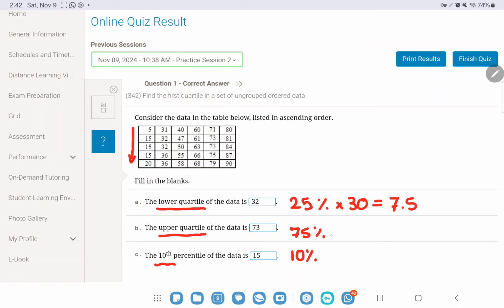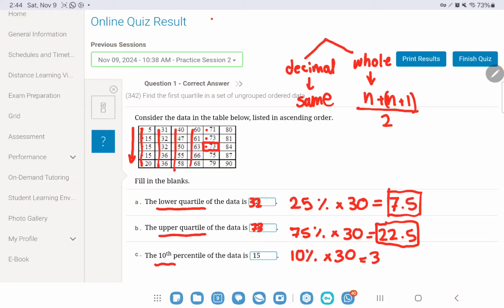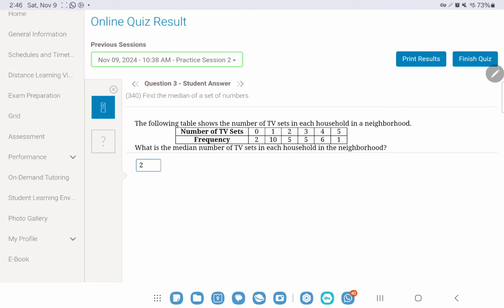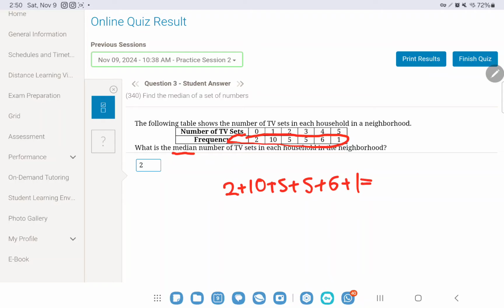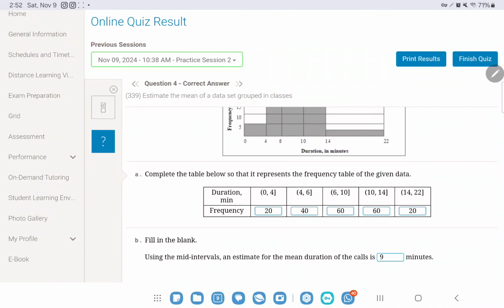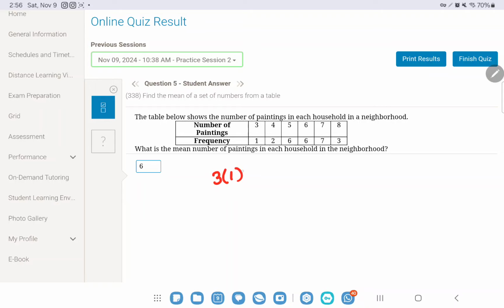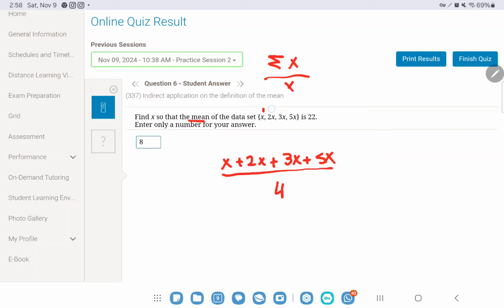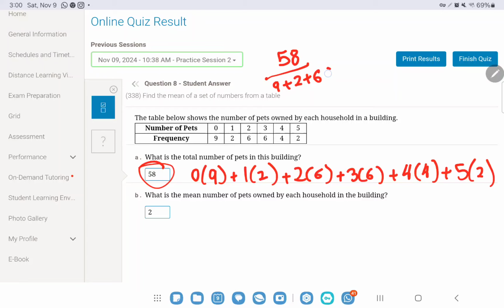math IGCSE 7.2 quiz (explained by hala)